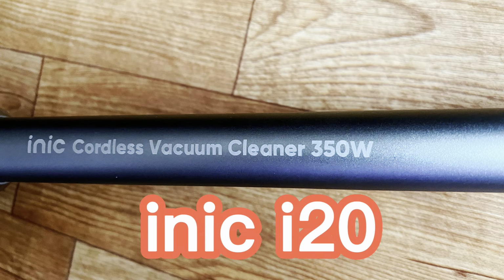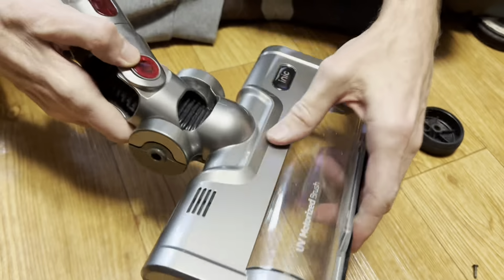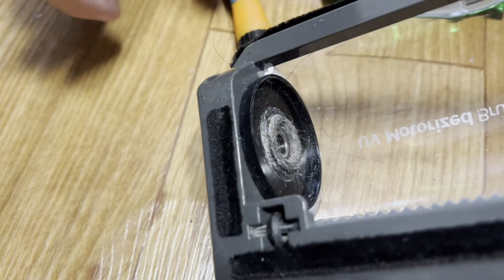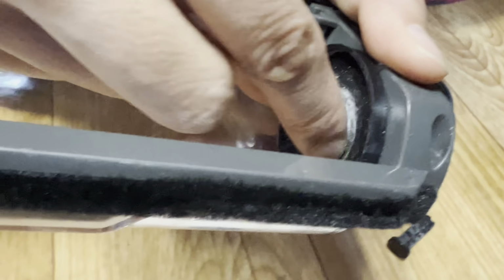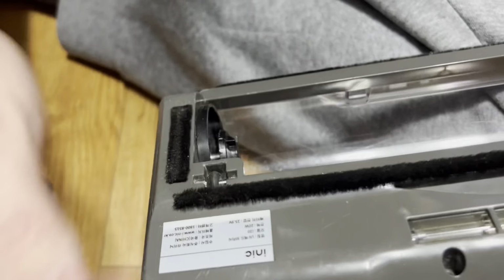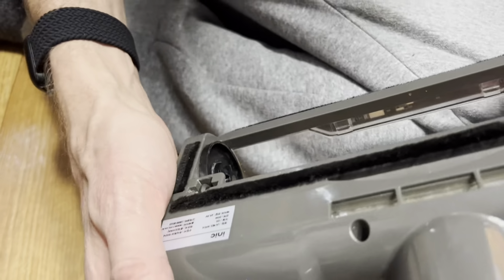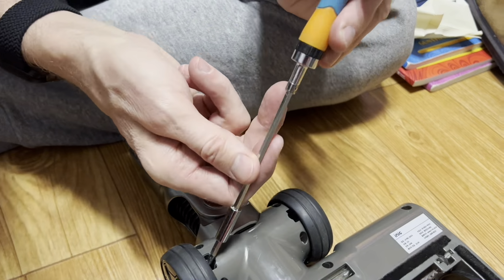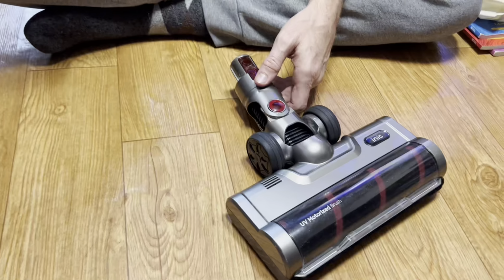inic i20 vacuum broken roller brush hack FIX!!! 아이닉 i20 무선청소기 브러쉬(머리카락걸림) 청소 팁!!!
*** 2겹의 찍찍이가 내 머리카락을 다 접수했다~~~ ***
We found out that applying 2 layers of velcro strips works better.

I love this vacuum but just after 1 year, I almost threw it out because roller brush stopped spinning BUT then I discovered a way to clean it!
사용한지 딱 1년! 머리카락이 엉켜서 브러쉬가 움직이지 않아 버리려고 했으나, 분해하니 속이 시원~~~ 브러쉬 청소 완전타파!!!